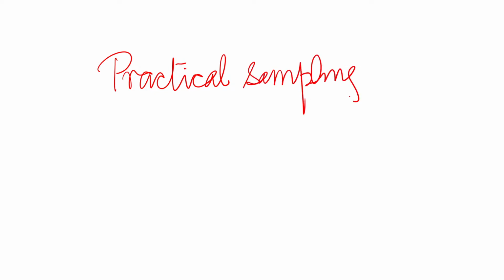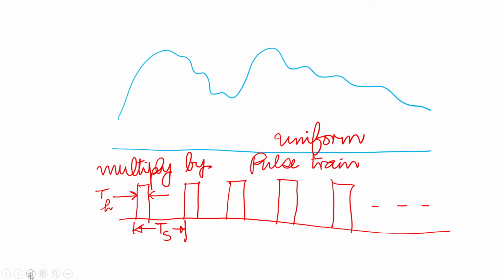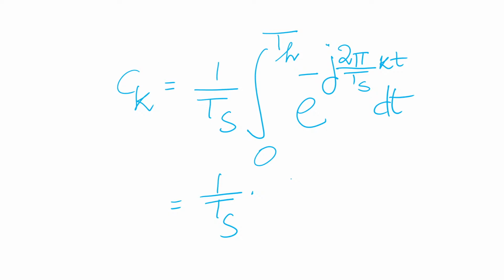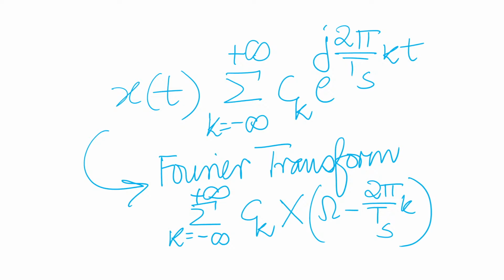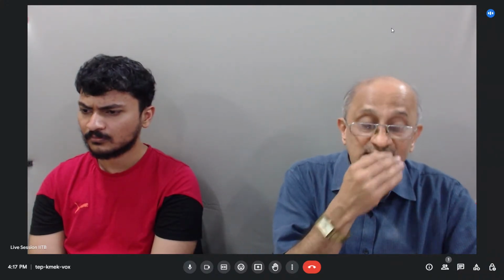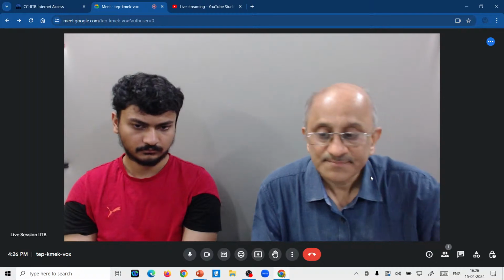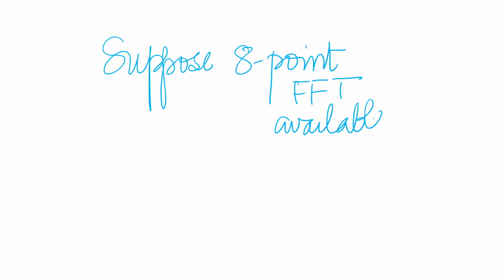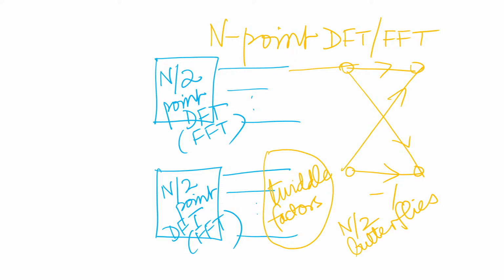Live Interactive Session 2 : Digital Signal Processing and its Applications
Live Interactive Session 2 : Digital Signal Processing and its Applications by Prof. V. M. Gadre